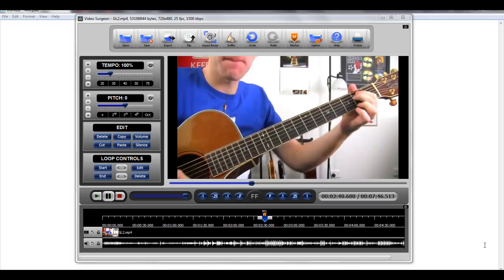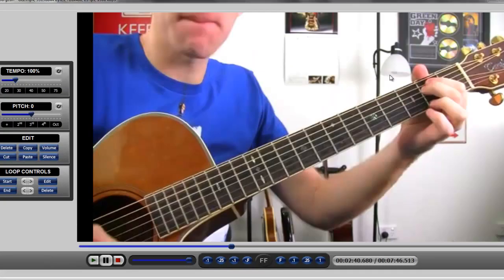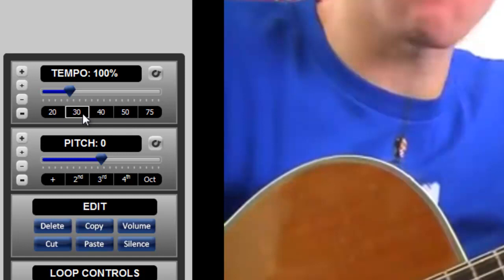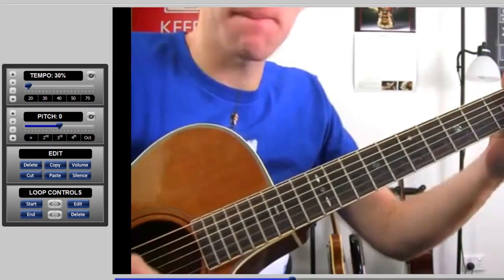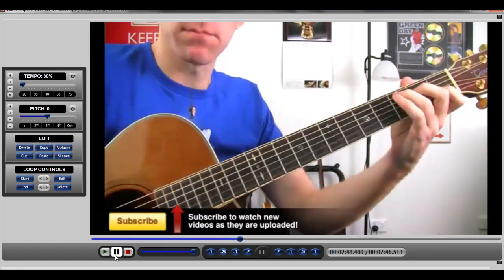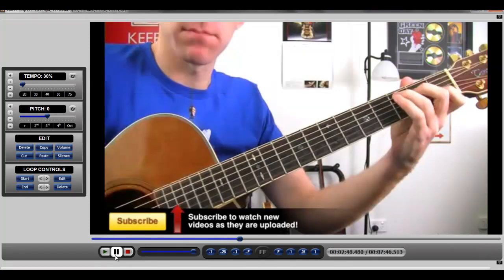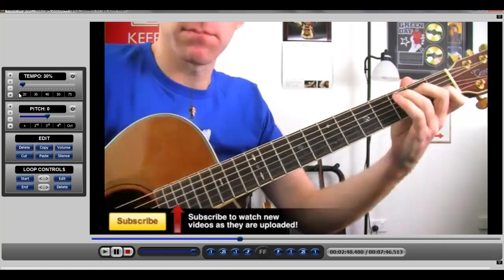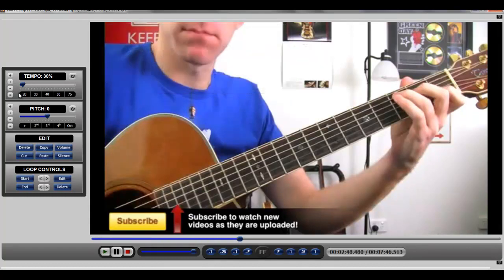Video Slow Down in Video Surgeon Version 2 : Sneak Peak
Version 2 of Video Surgeon ], currently under development will have the ability to slow the video down to 20% of the original speed.  The ability to review video in slow motion is an excellent analysis tool for both teachers and students in helping to learn quicker and more easily.

For more information or to download a fully functional, 4-hour demo, please go to our main site.